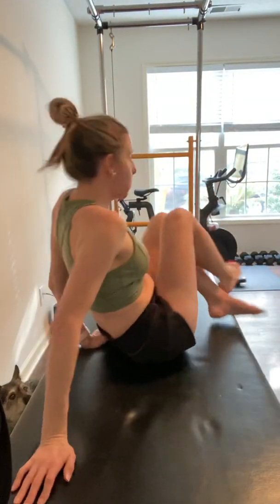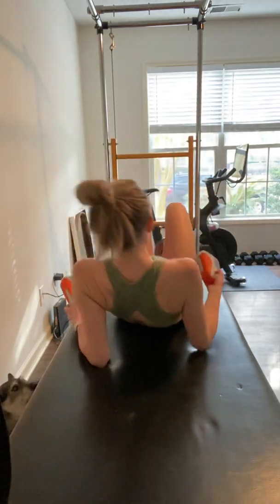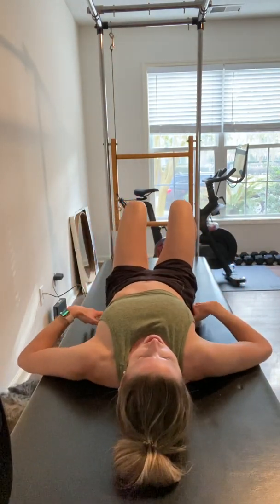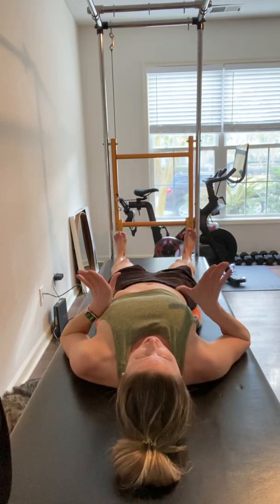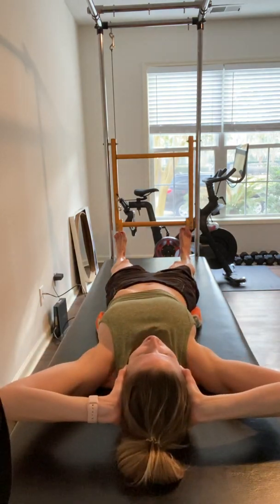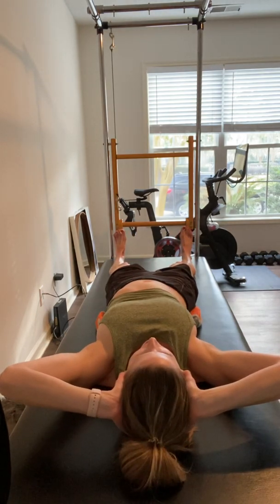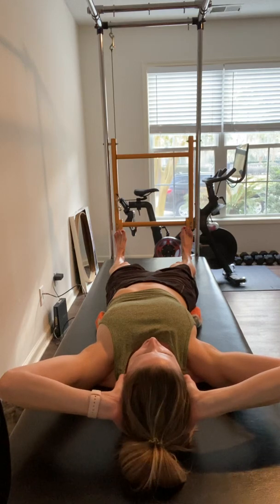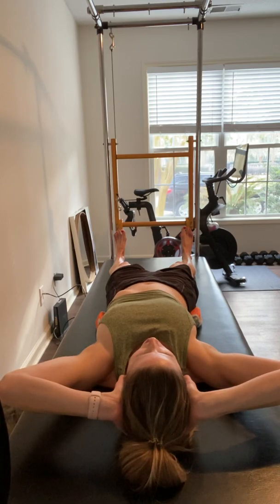DP HEP 2/27/21